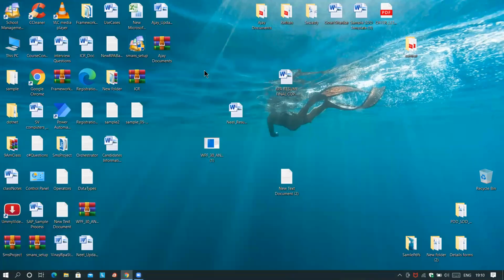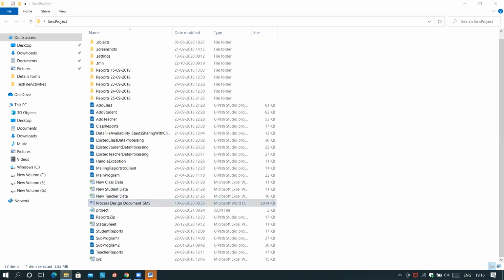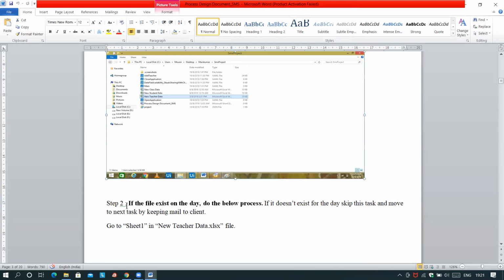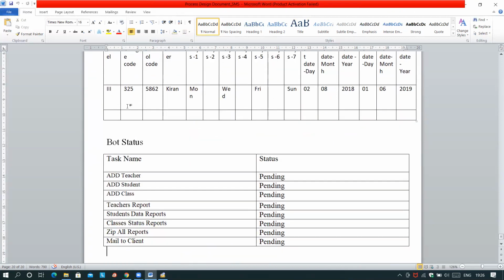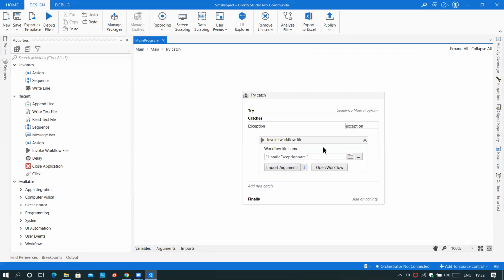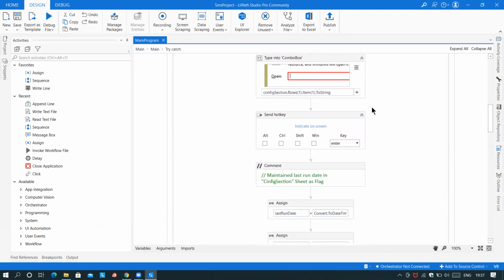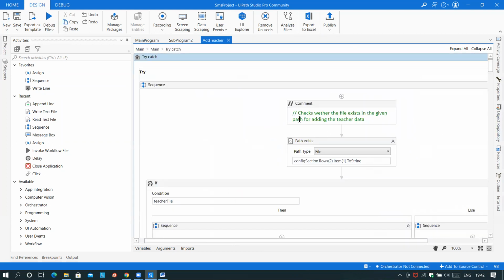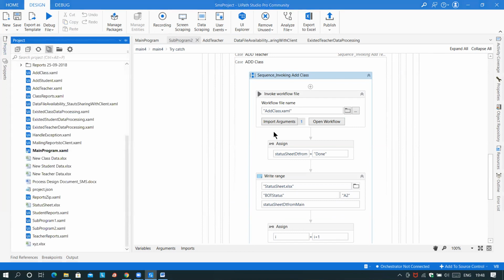Day 29 - School Management System Project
This video is on School Management System(SMS) Project. Where the Project is described.